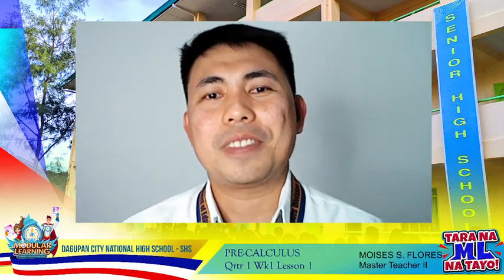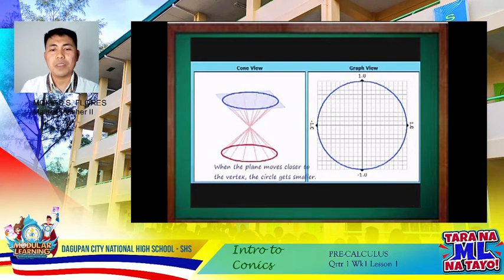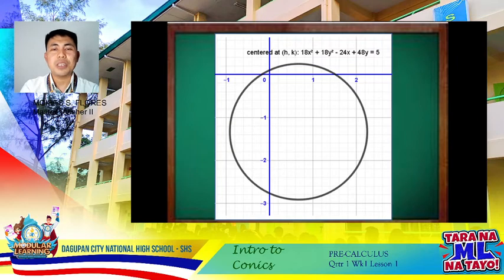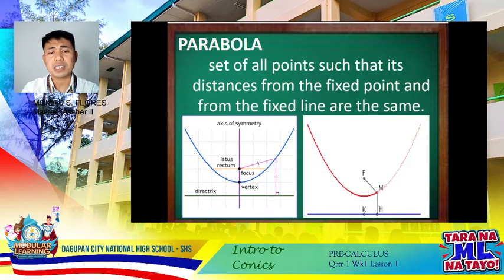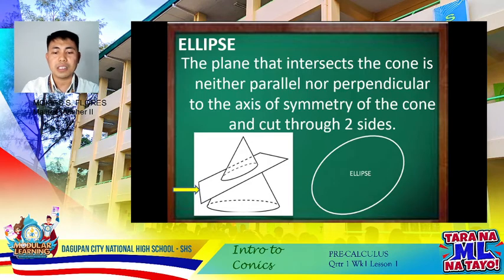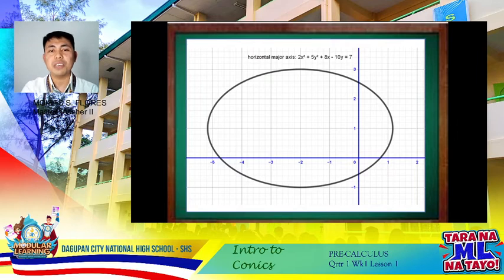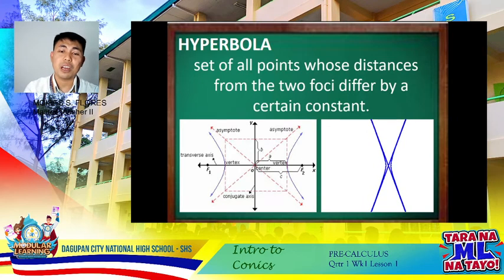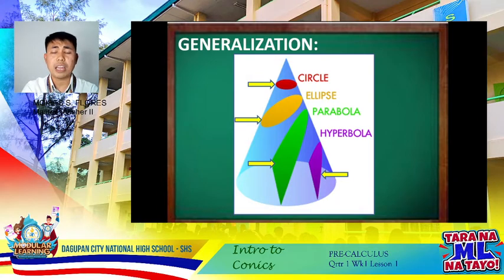Intro to Conics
Lecture on introduction to conic sections emphasizing its definition, graphs and equations of each conics.